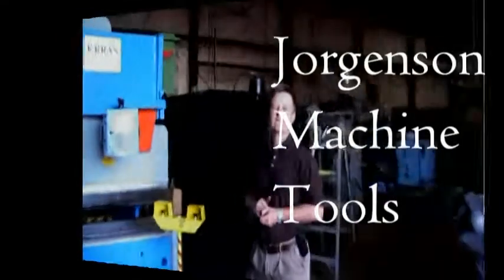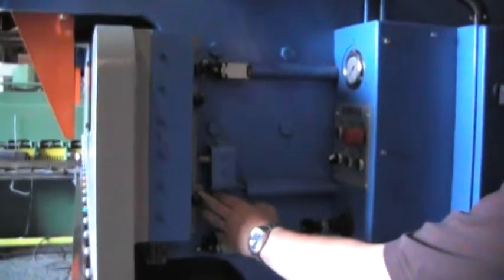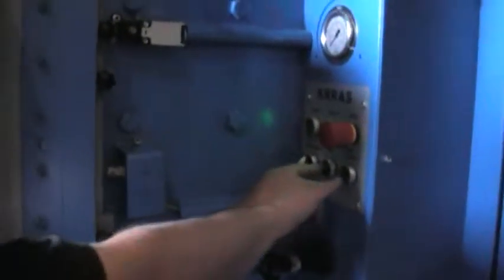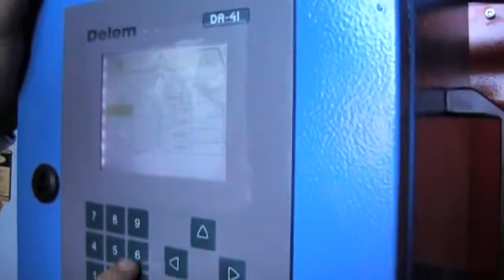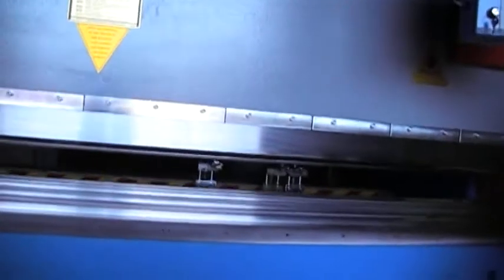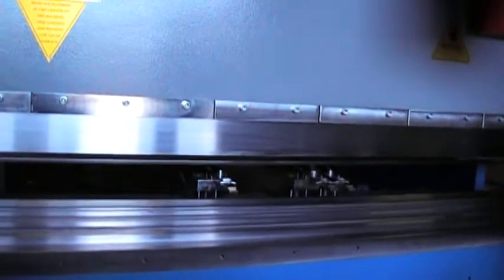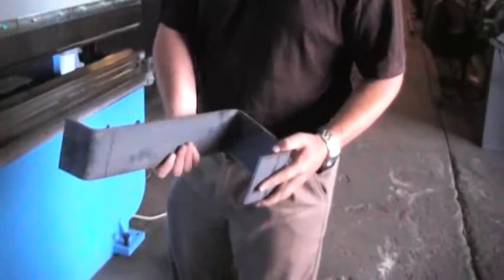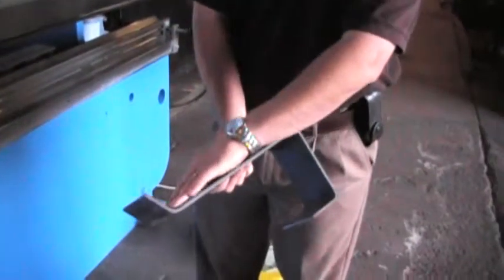Press Brake | Krras 175-ton 12' Brake Demonstration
Demonstration of a Krras 175-ton 12' press brake with a Delem DA-41 control by Jorgenson Machine Tools.